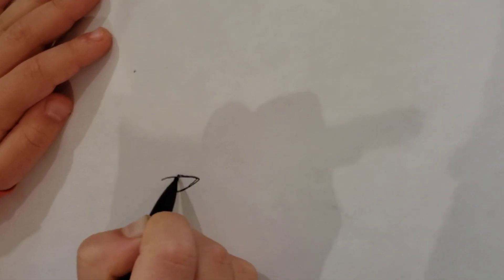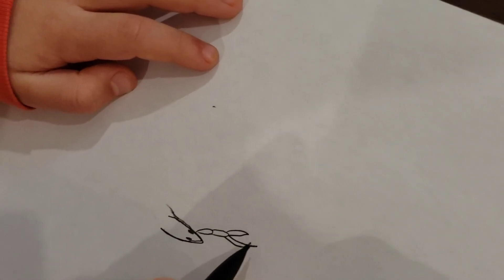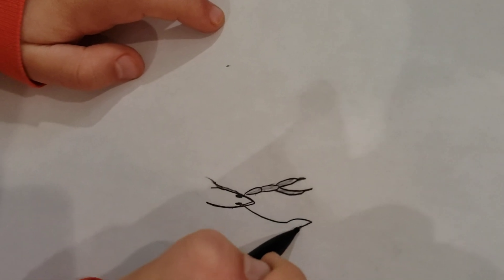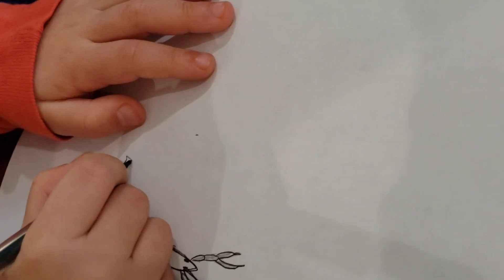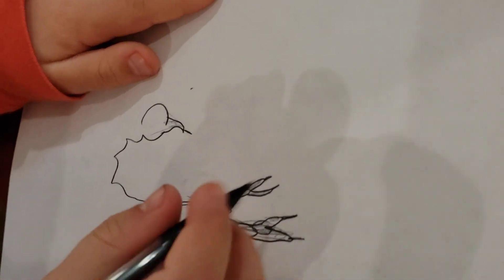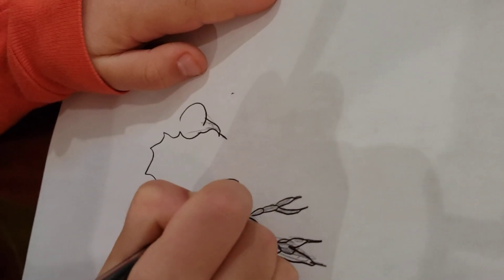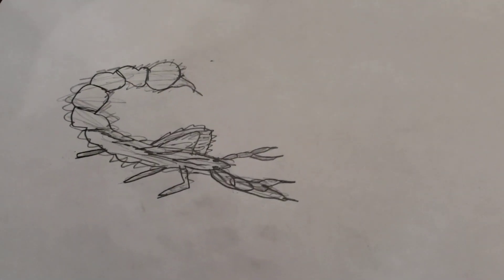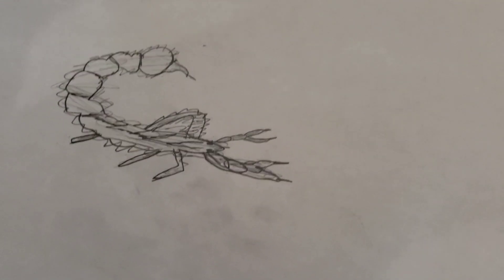How to Draw a Scorpion 🦂